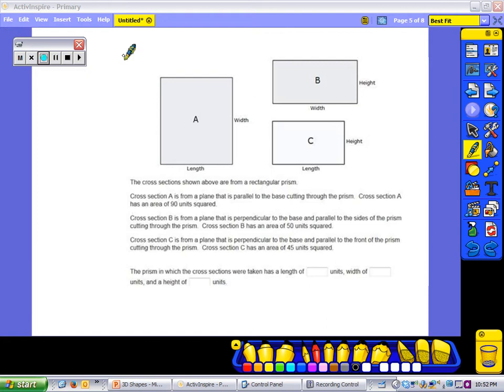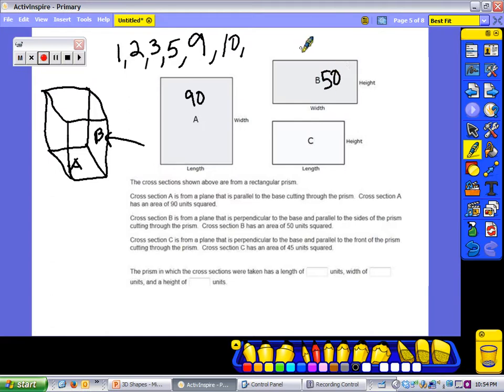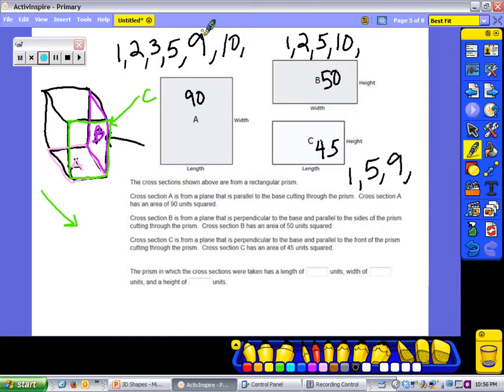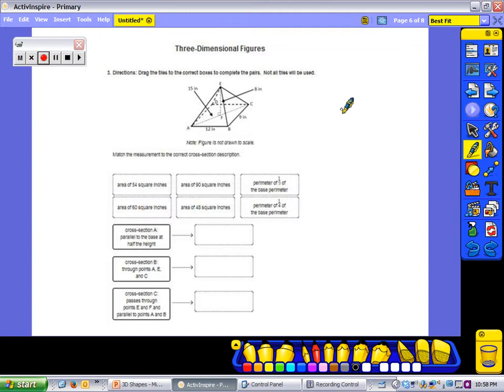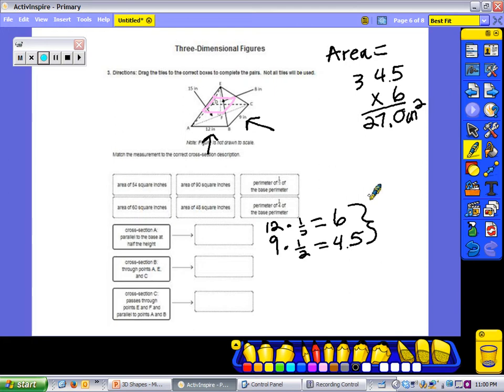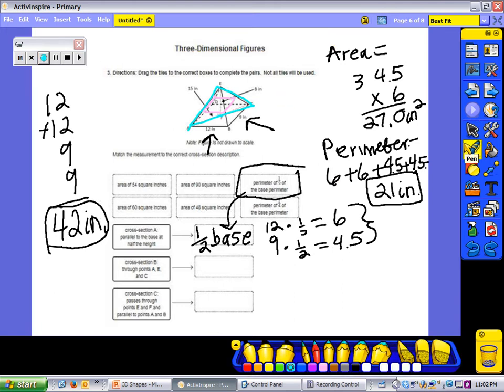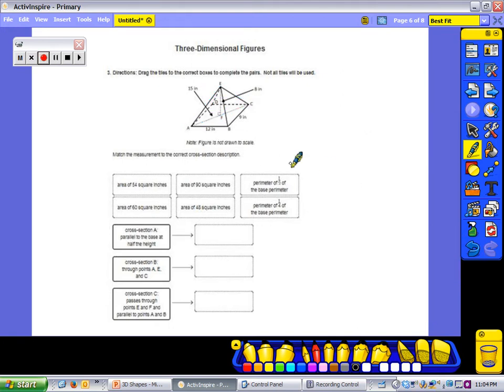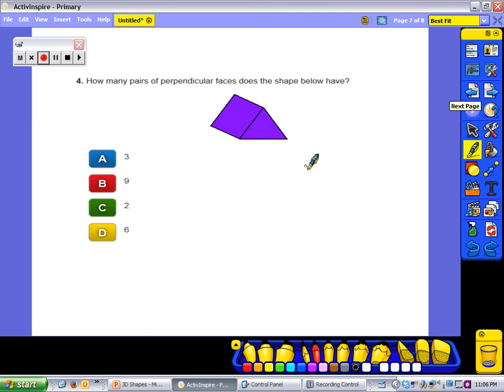3D Figures Recording Part 2